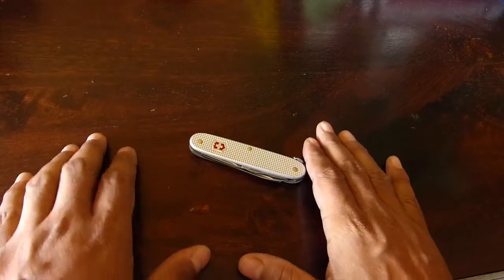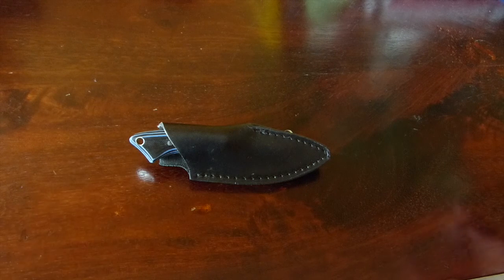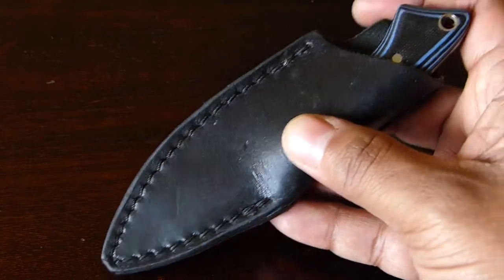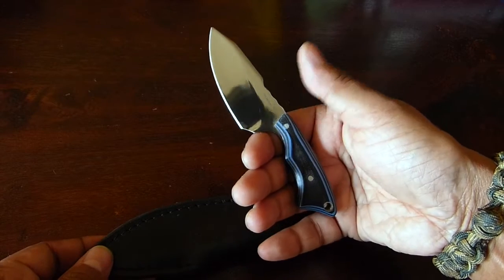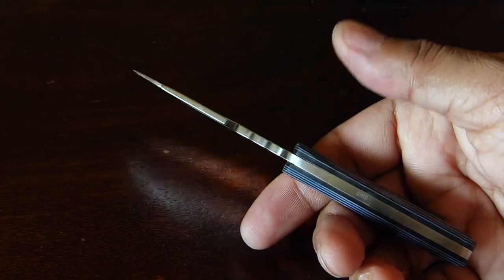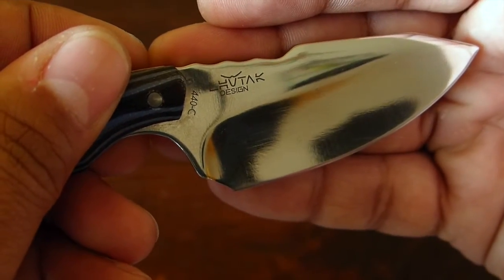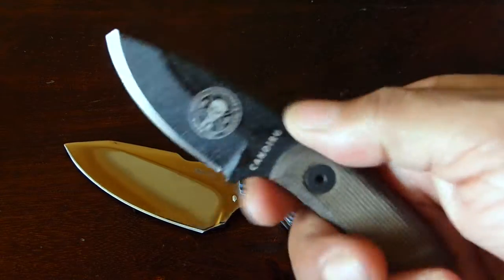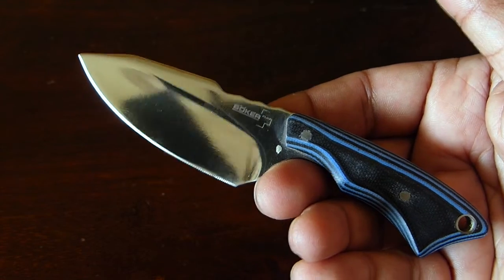Knife Review - Boker Rambler - Perfect Gift For a Lady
The Boker Rambler is a perfect little knife to gift to a lady. Its almost like jewellery and I am sure that your spouse, girlfriend or partner will love it.